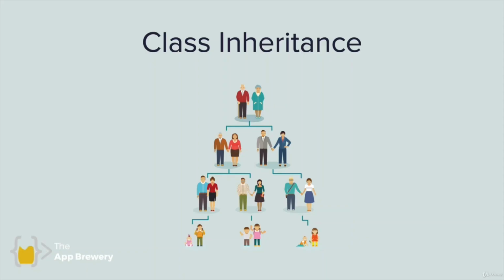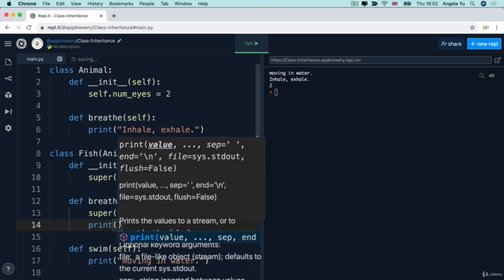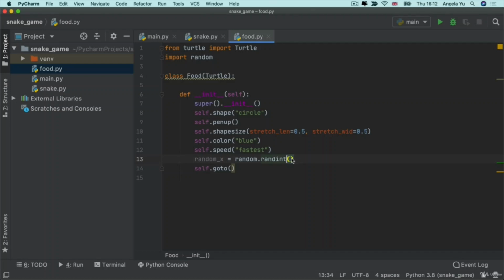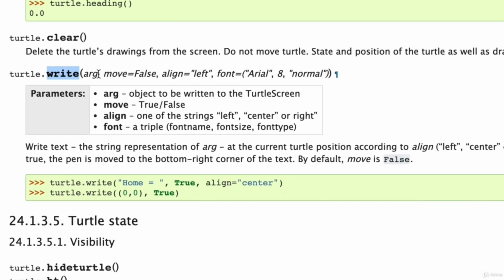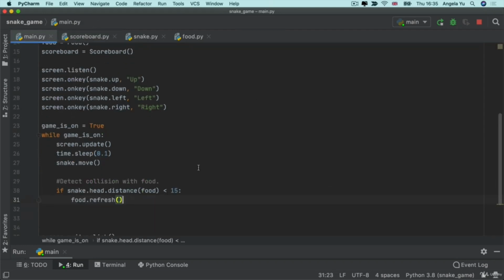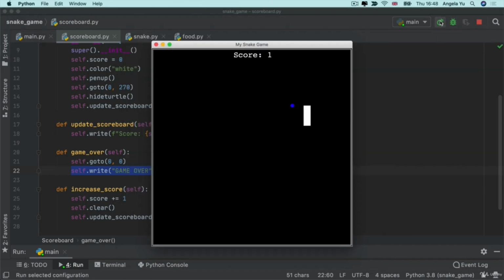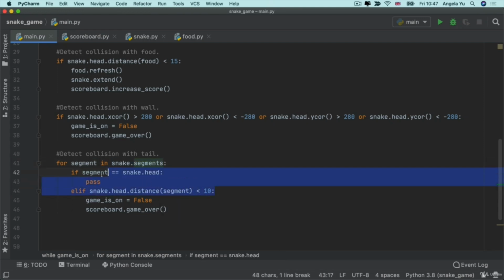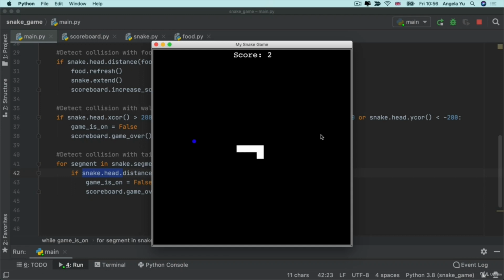Python tutorial #7| Full python course Intermediate Level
Today we will continue and complete our snake game, a lot of new stuff to do today. Are you ready? Leave the comment to let me know : ).